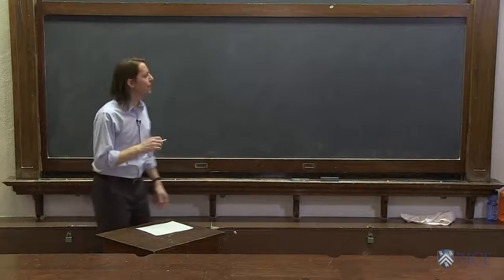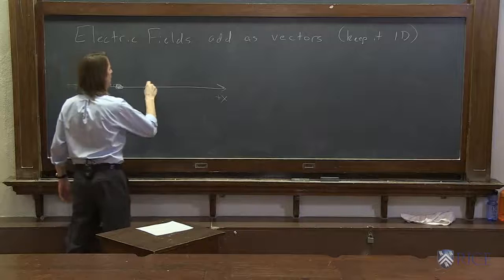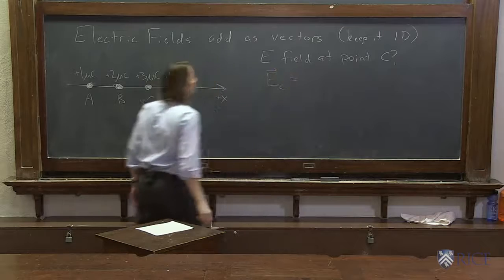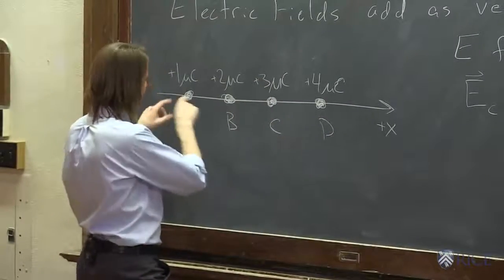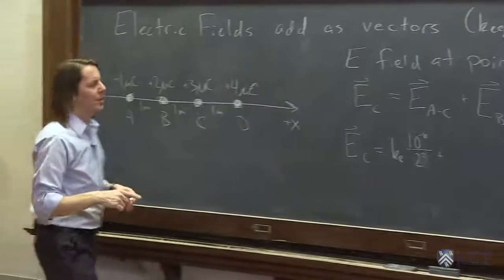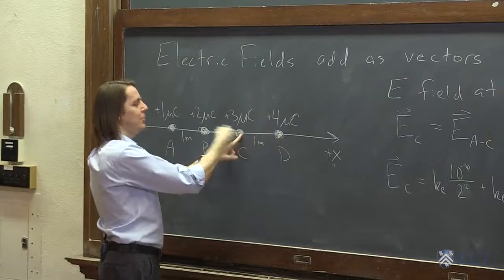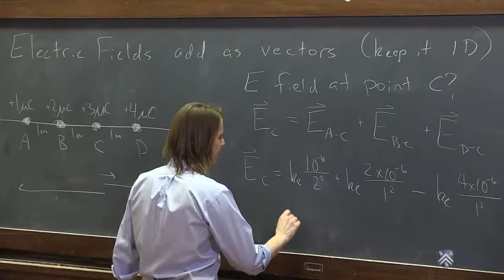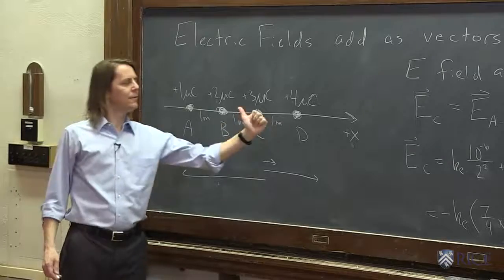OpenStax AP Physics Chapter 18.6: Superposition of Electric Fields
This instructional video covers Electric Field Lines: Multiple Charges and corresponds to Section 18.6 in OpenStax College Physics for AP® Courses.